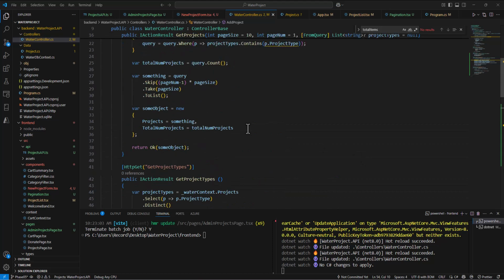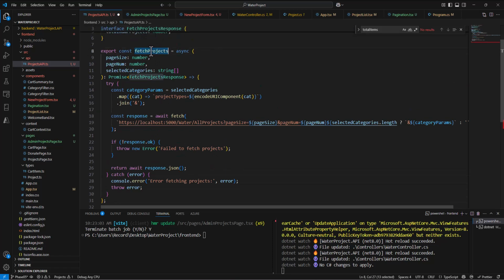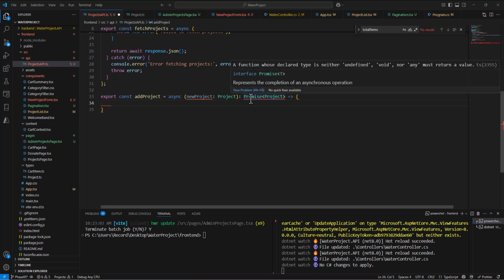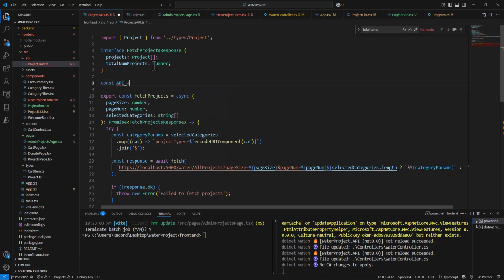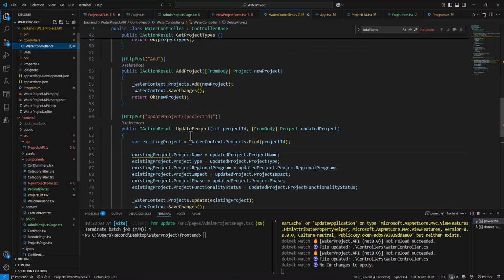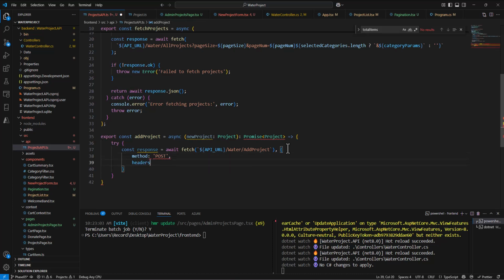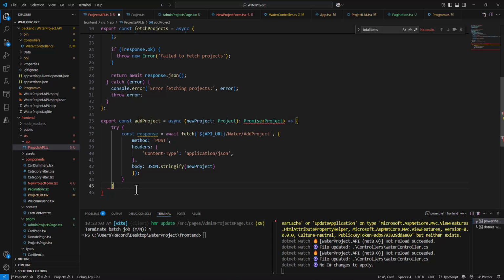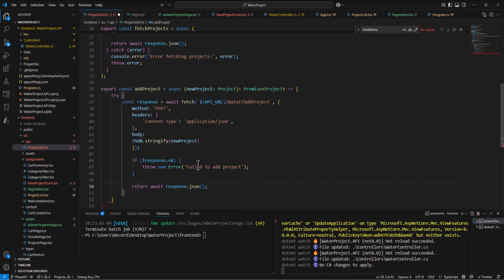(React & .NET) Water Project, Phase 05 - 11 - React API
This series of videos walks through building an app with ASP.NET on the back end and React on the front end.  This is the fifth phase of the app where we break out components and then add CRUD functionality.  This video goes over setting up our API calls in React.